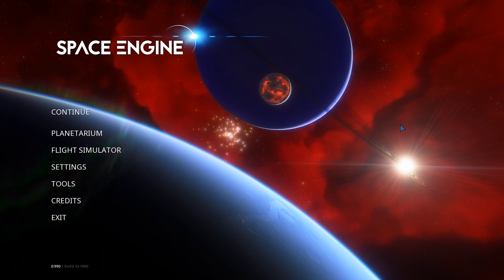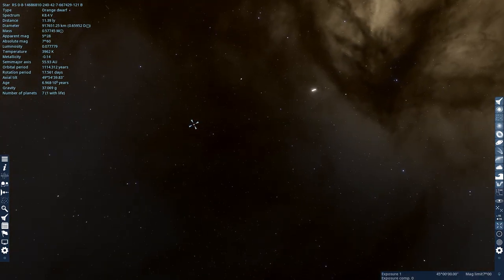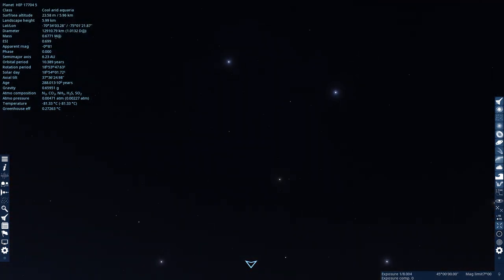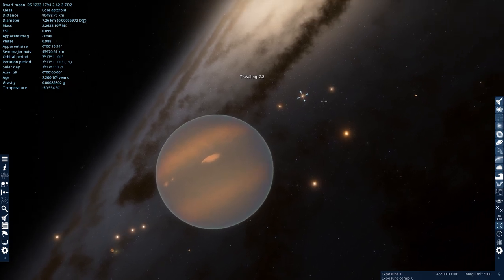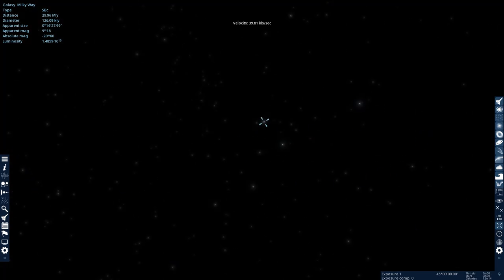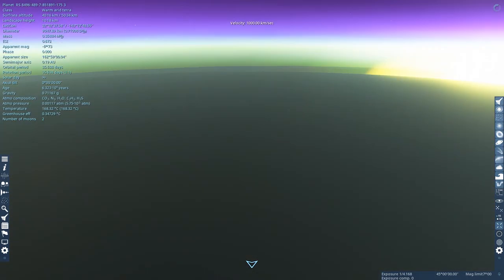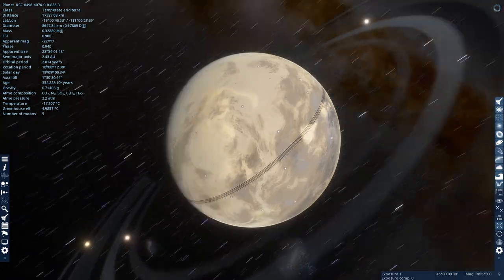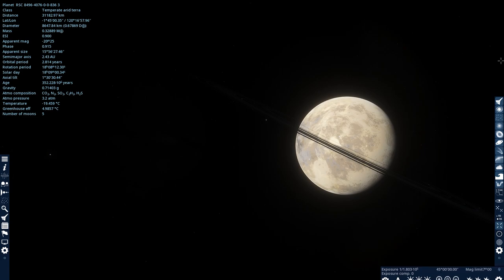The Night Sky From Other Galaxies - Space Engine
Today we're taking a look at Space Engine to see the different views of the skies in different places.